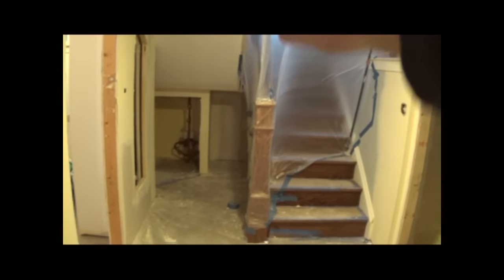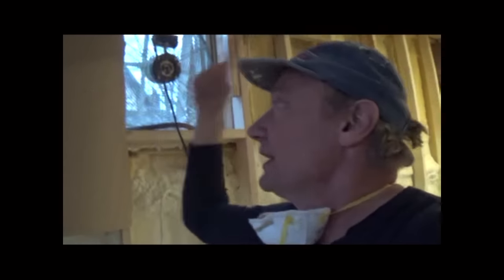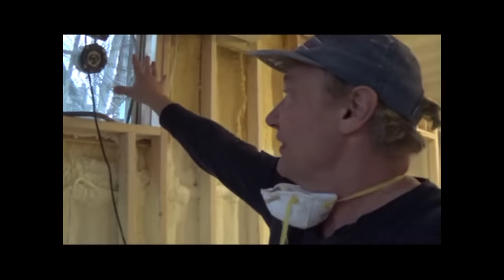Sanding with less dust negative air flow